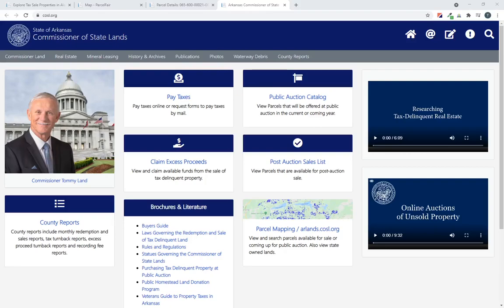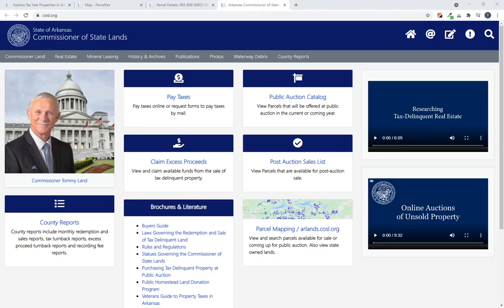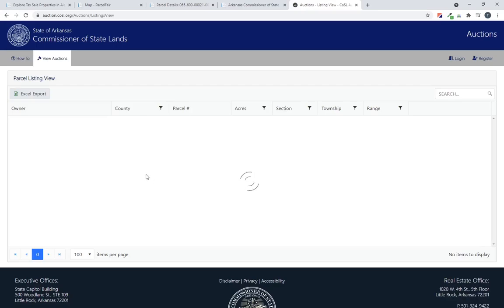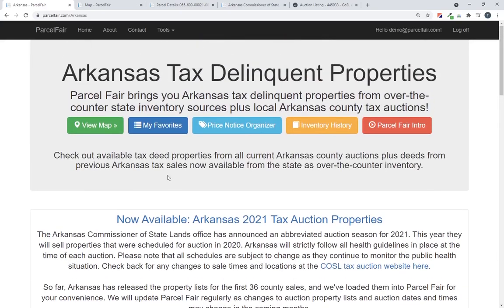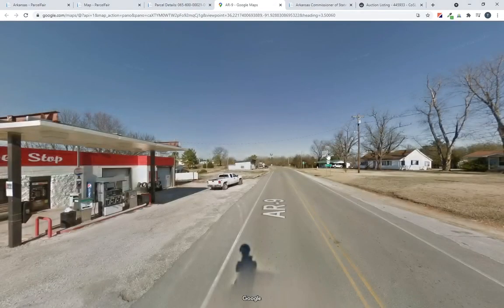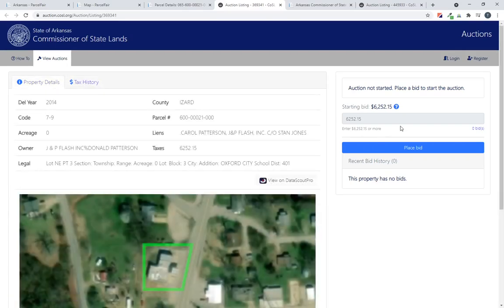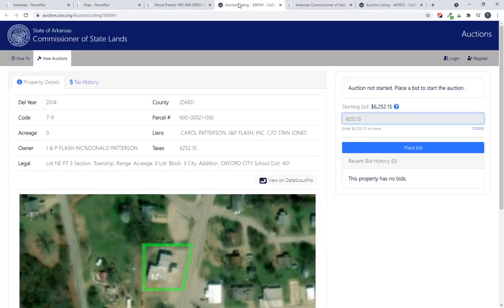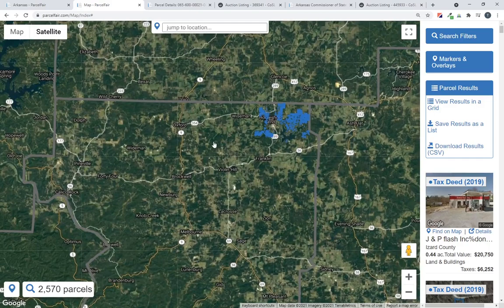The New Arkansas OTC Tax Property Bidding System (Jul 2021)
The Arkansas Commissioner of State Lands released a new bidding system today (7/1/2021) for over-the-counter tax deed purchasing. The new system initiates an online auction for each OTC property where other investors can bid on the property auction as well. This video shows you how to use the new system as well as how to find and research these properties in Parcel Fair to save hours of time.

to find out more and signup for a free 7-day trial to use Parcel Fair